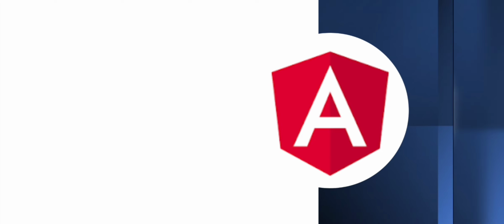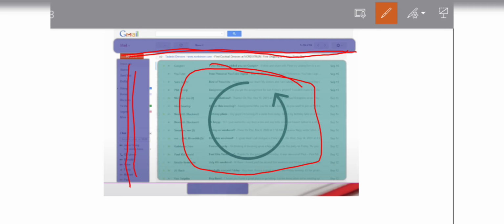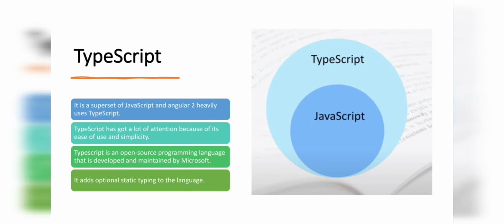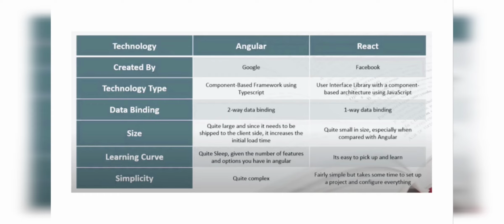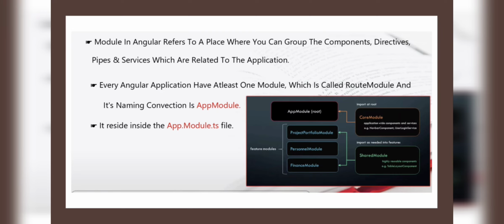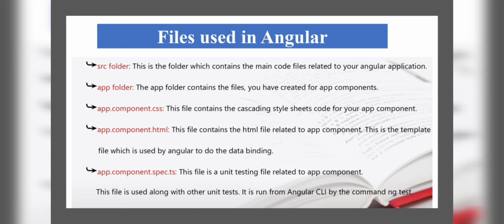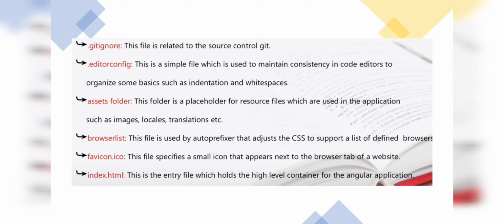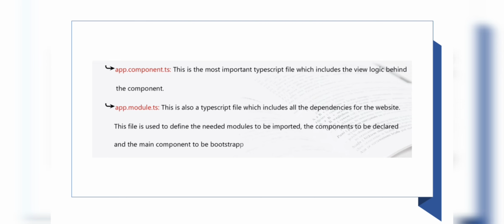Learn about Angular Easily | What is Angular |What is AngularJs |Difference between angular & react